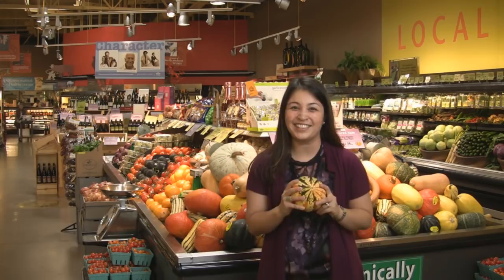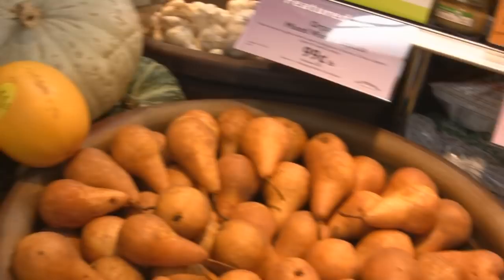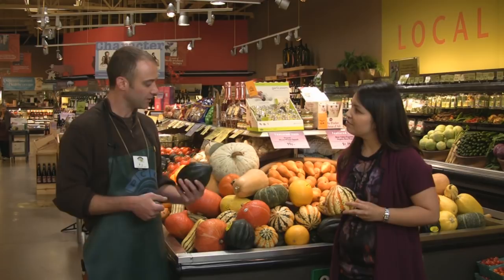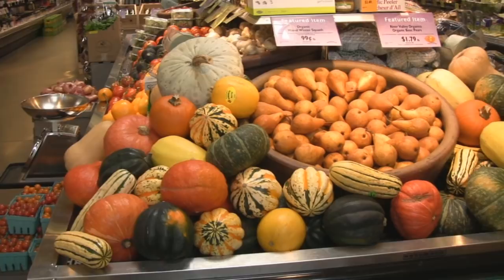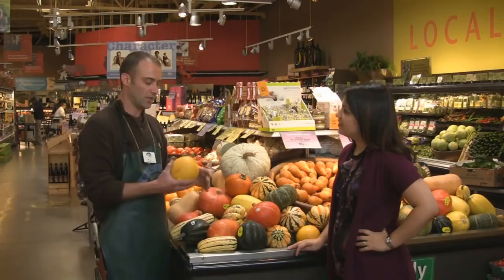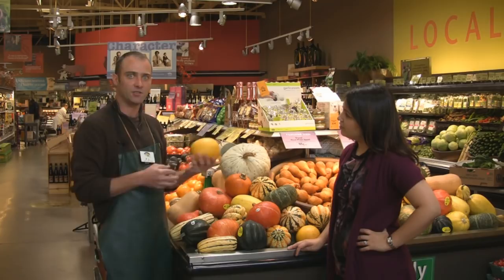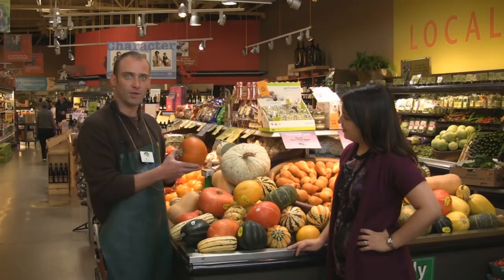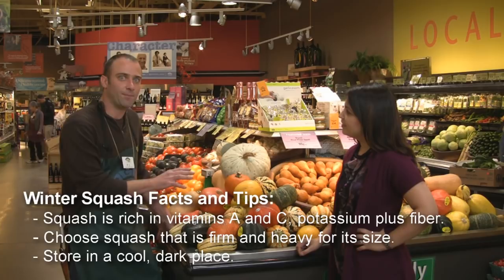Winter squash: Meet your new favorite!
Winter squash comes in lots of different shapes, sizes and colors. They are good substitutes in recipes calling for pumpkins or sweet potato and are packed with an abundance of nutrients.